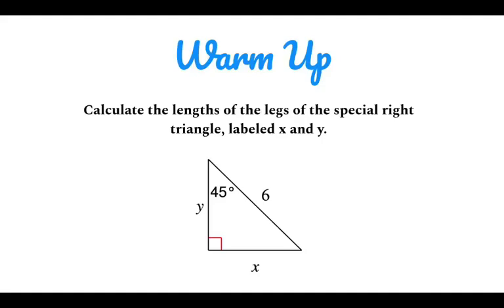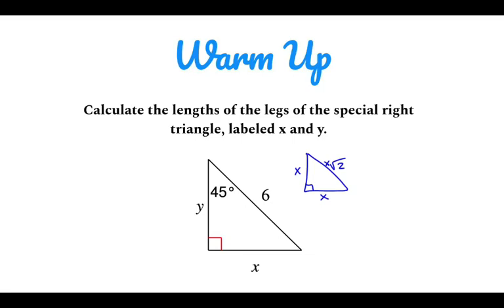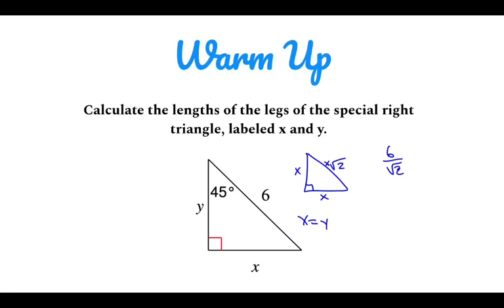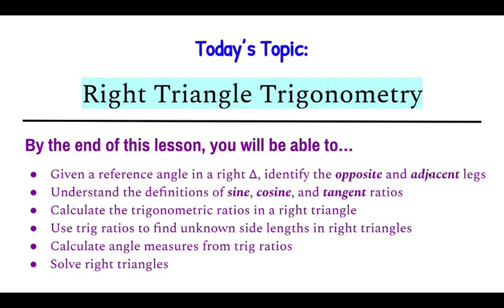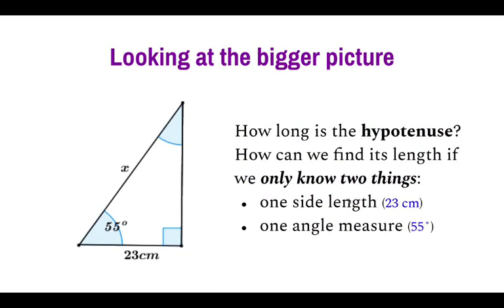Trigonometry Part 1